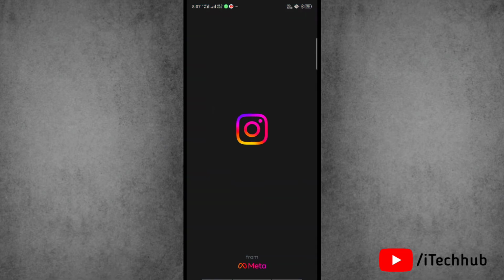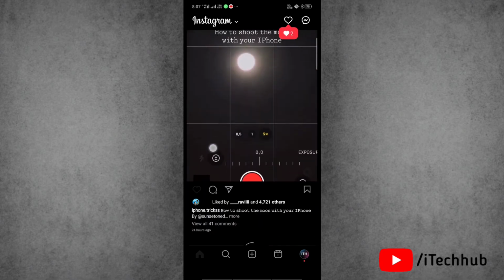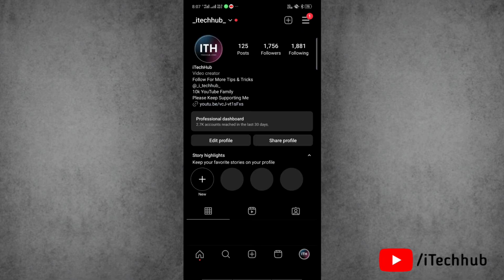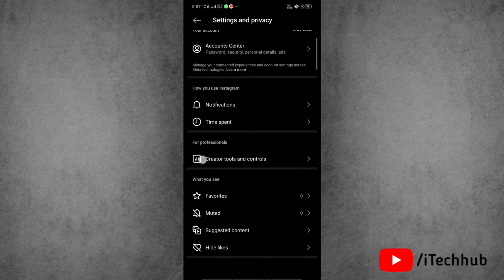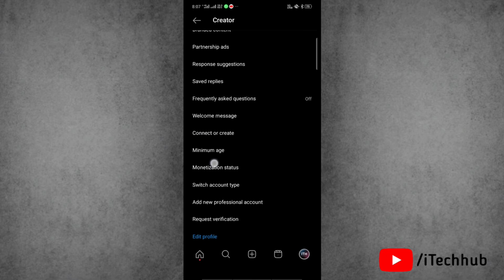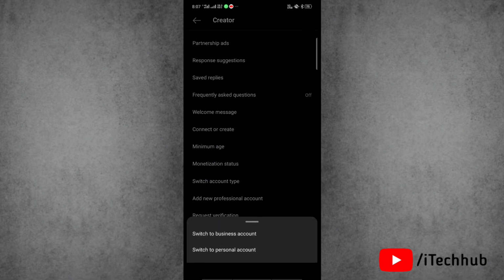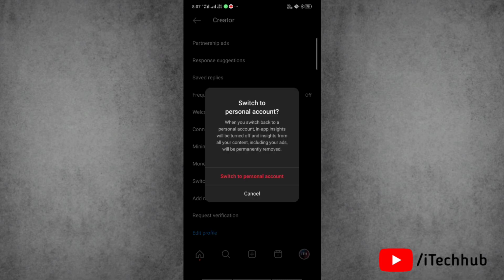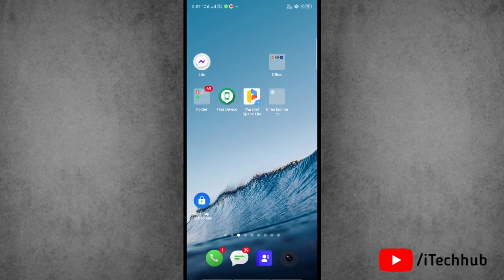How to Switch Back to Personal Account On Instagram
in this video, i will show you instagram new update after how to switch back to personal account on instagram.

how to back to personal account on instagram,
how to switch back to personal account on instagram 2023,
how to switch back to personal account on instagram from bussiness/creator, how to back personal account on instagram,